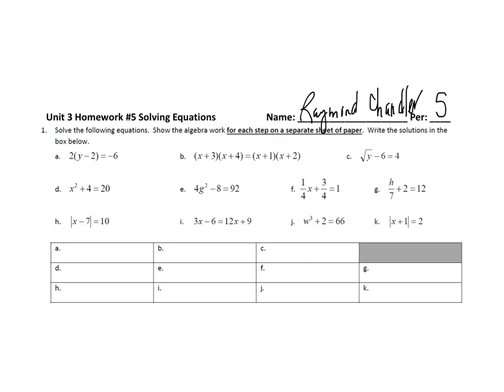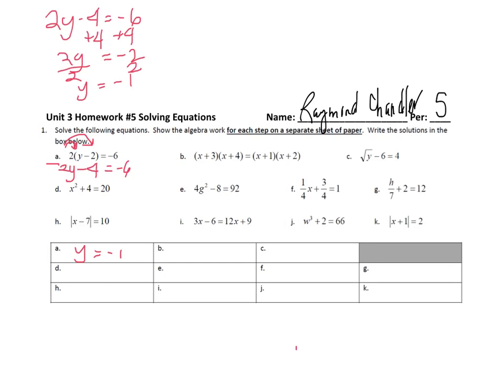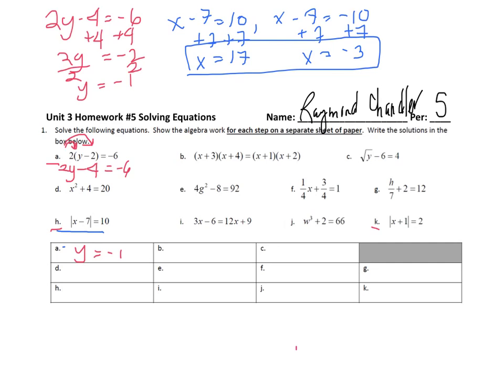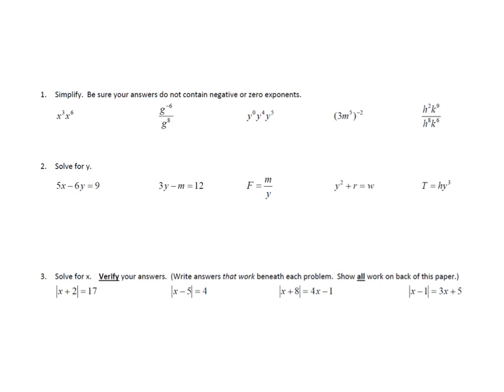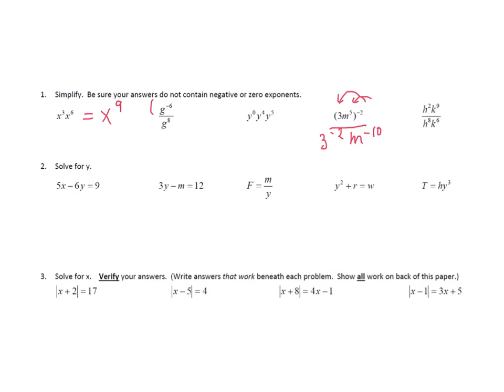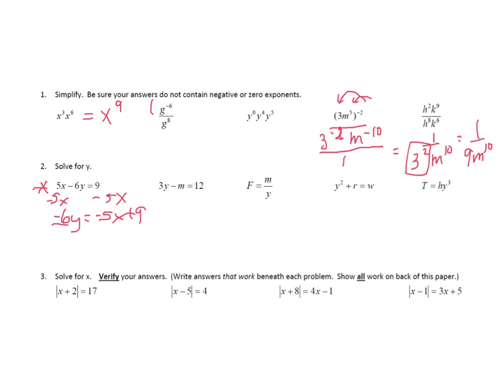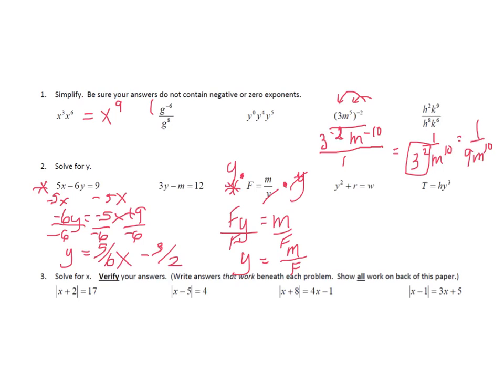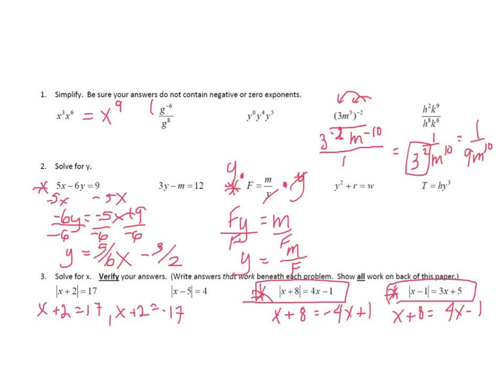unit 3, Homework 5